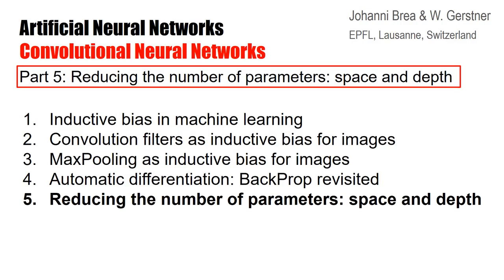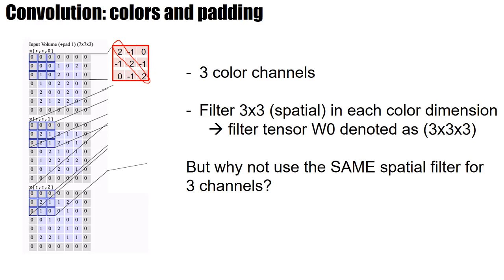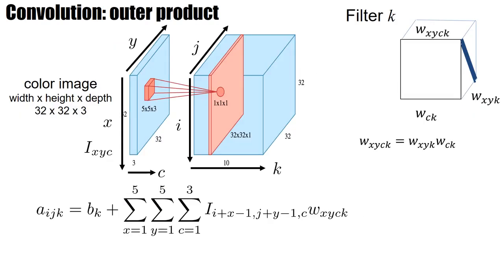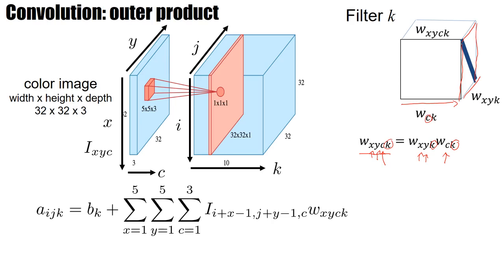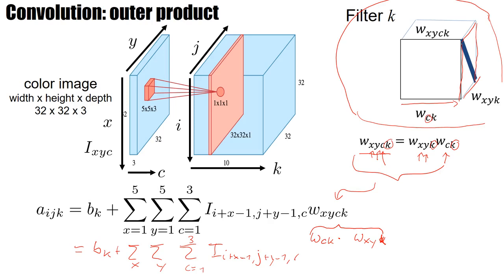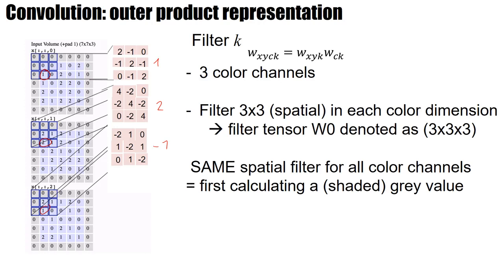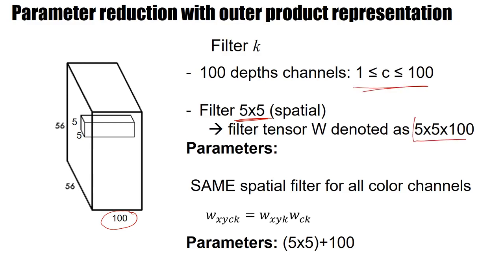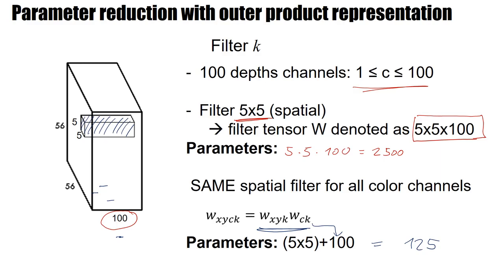DL5.6 - Reducing the number of parameters: outer-product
Reducing the number of parameters: outer-product - Deep Learning